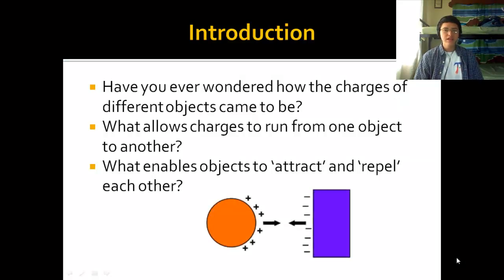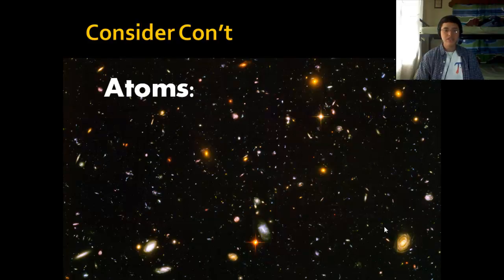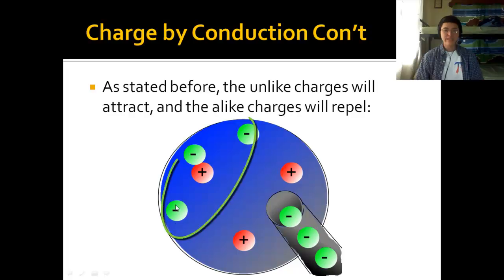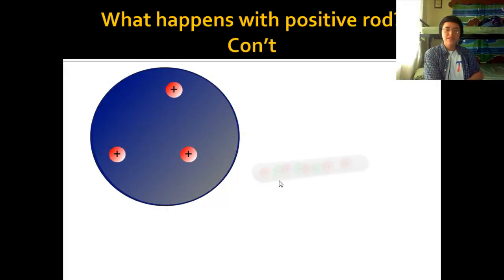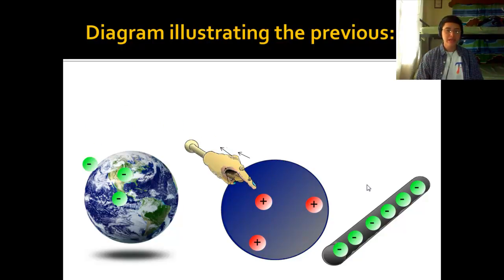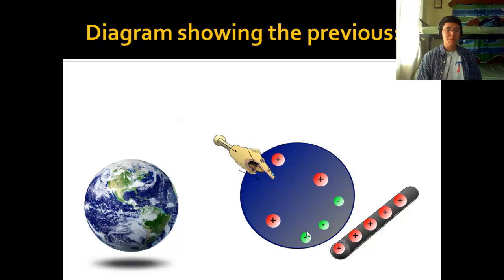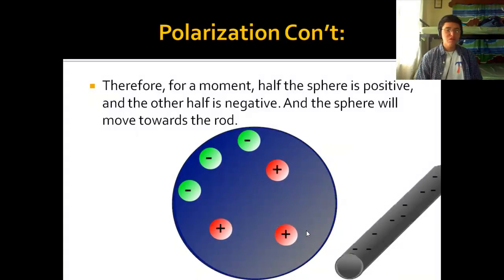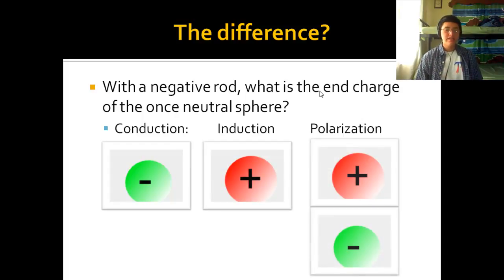Know| Polarisation and Charging by Conduction and Induction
An explanation of polarization of objects using conduction and . A video I made when I was studying maths and physics in the University of Belize some years back.